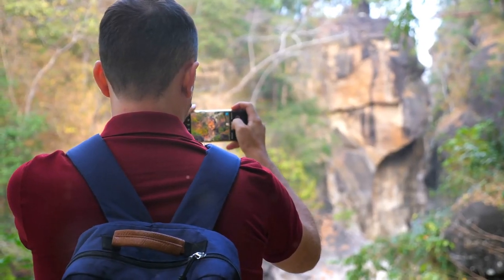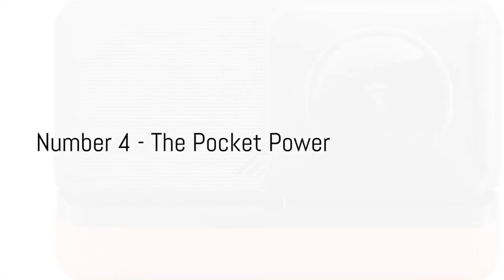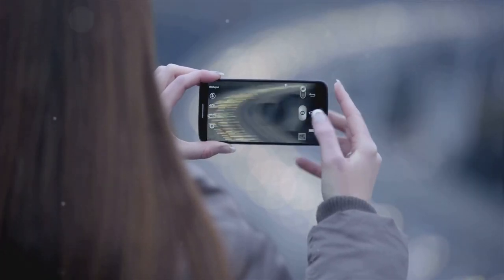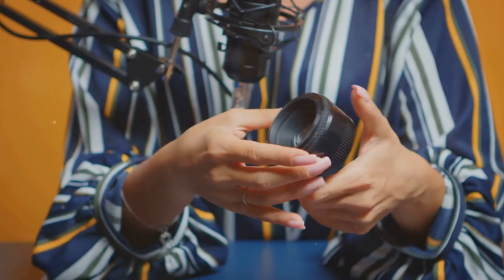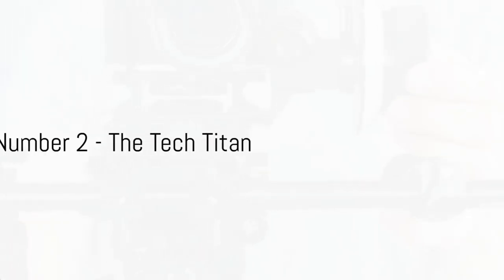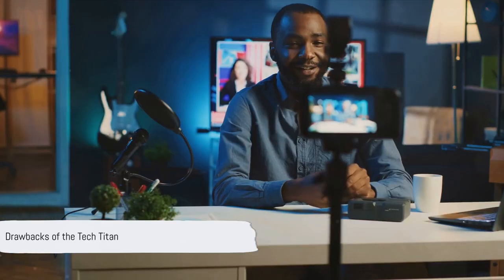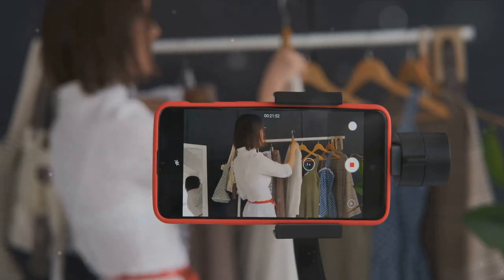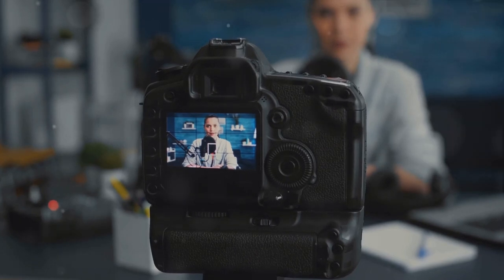Top 5 Affordable Vlogging Cameras of 2024!